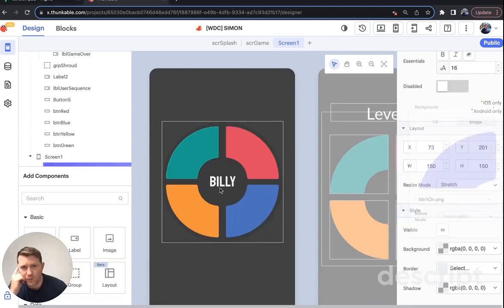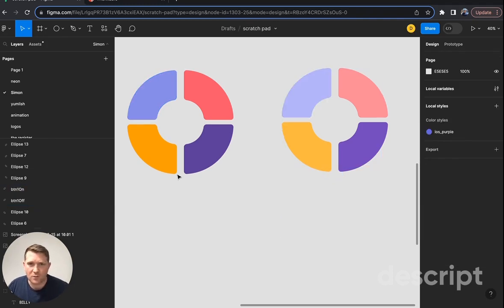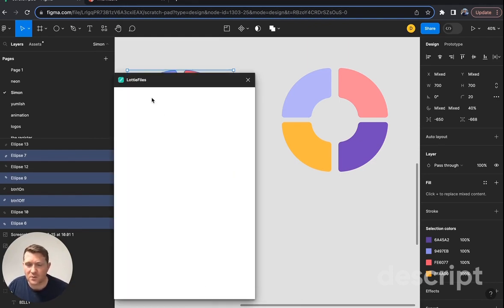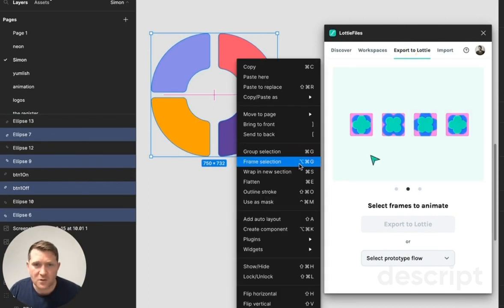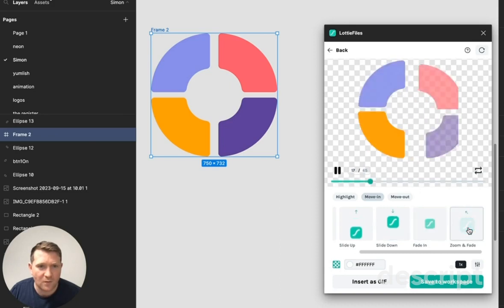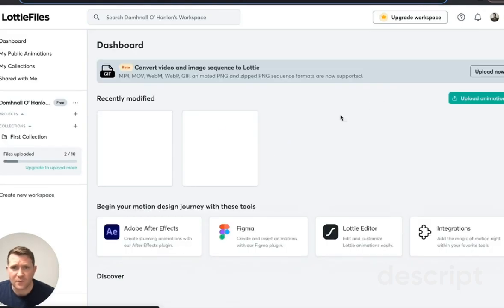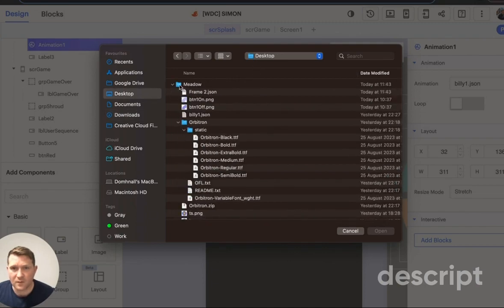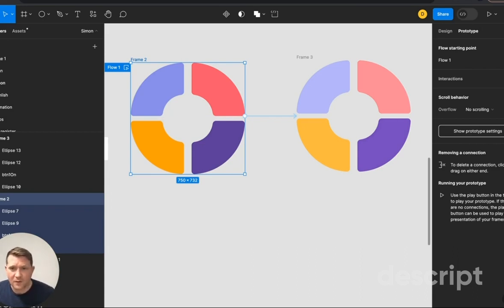Create custom Lottie animations in Figma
Lottiefiles recently release a great plug-in for Figma that allows you to convert any Figma frame or Figma flow into a Lottie animation

In this video we look at the steps you need to follow to convert your assets in Figma in to a custom lottie file that you can use in any Thunkable project